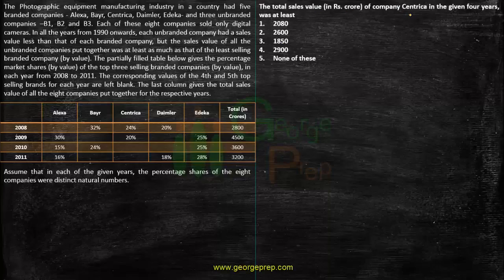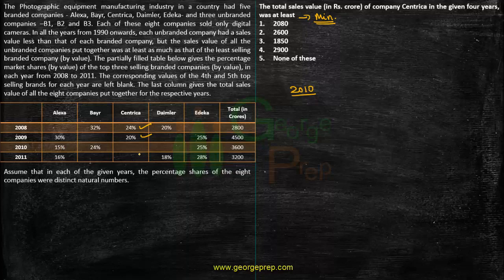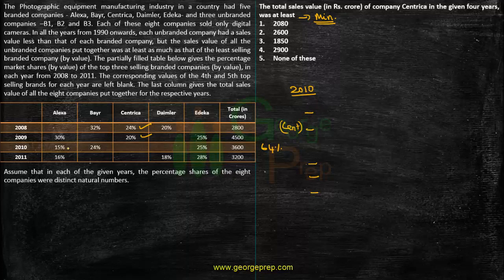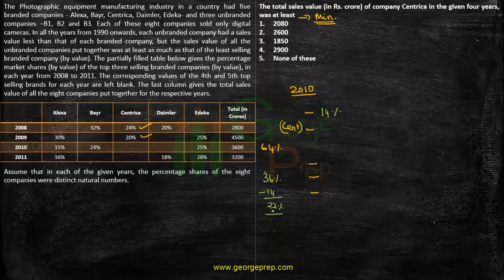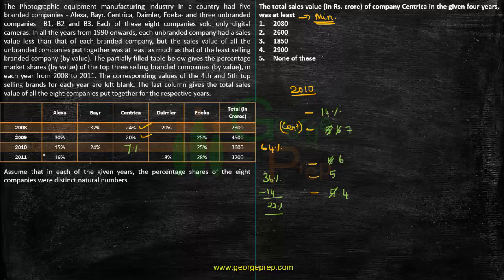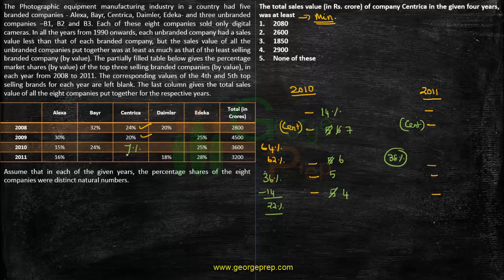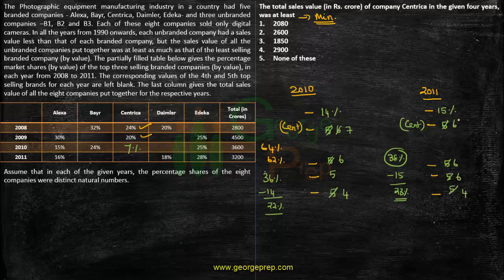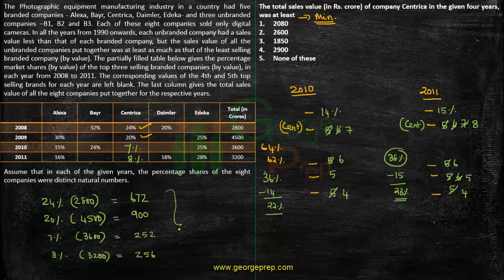Data Interpretation and Logical Reasoning for CAT | Set 001 | 04 Question-3